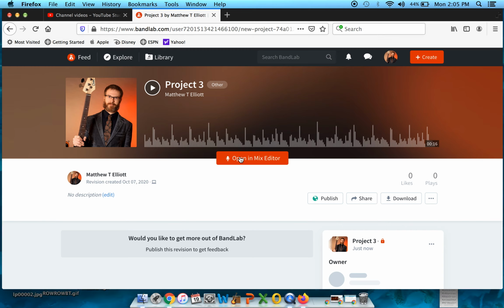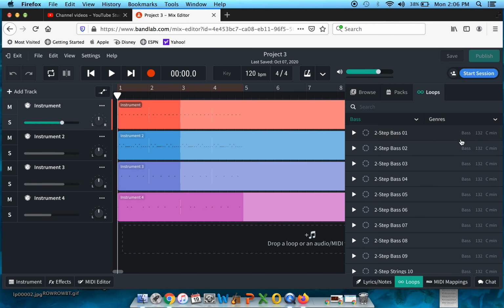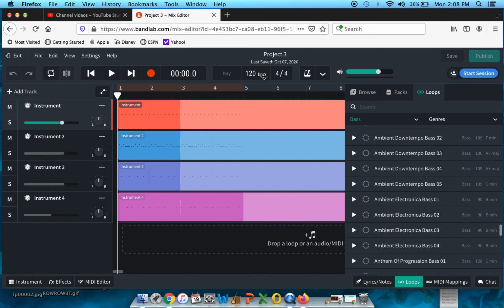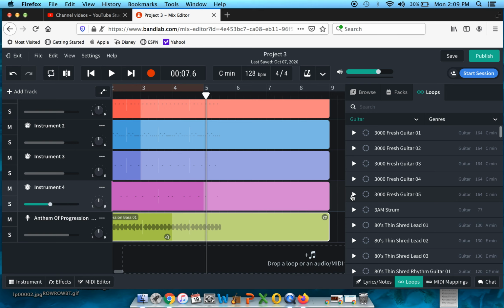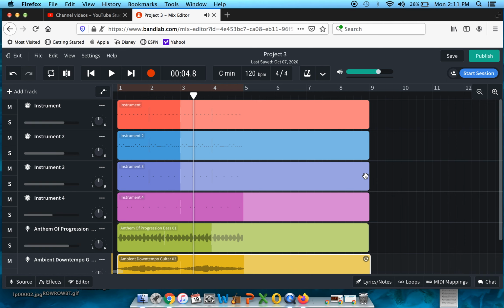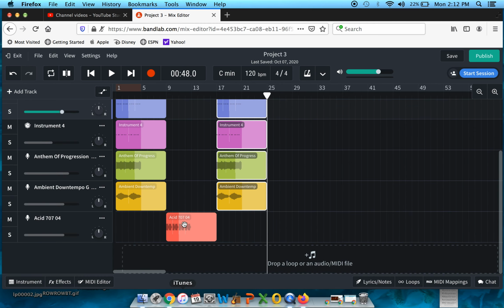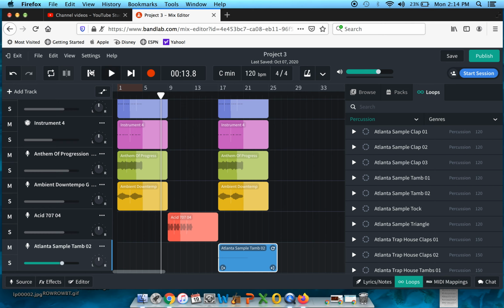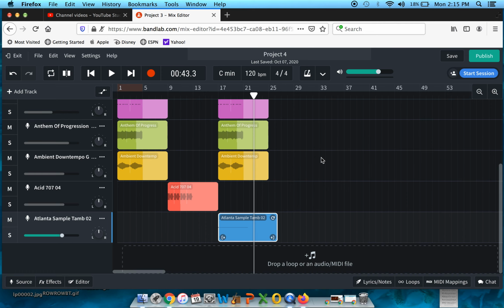Project4 Demo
Demonstration of Project 4